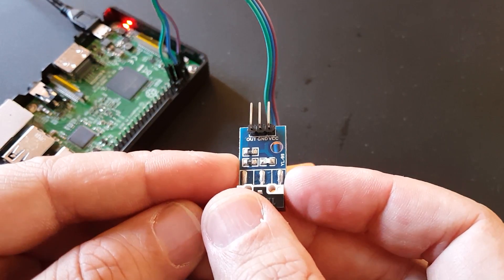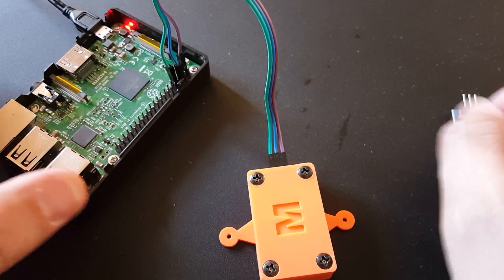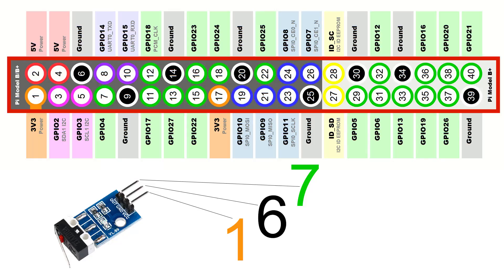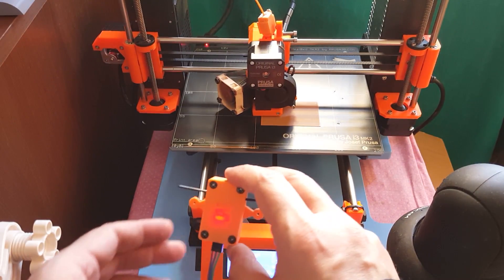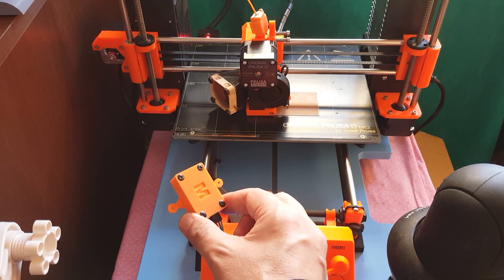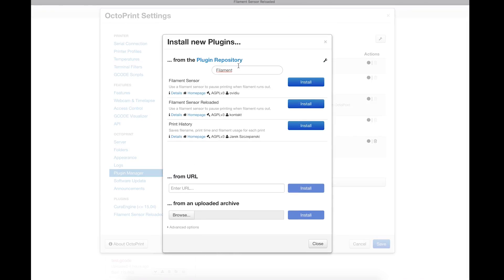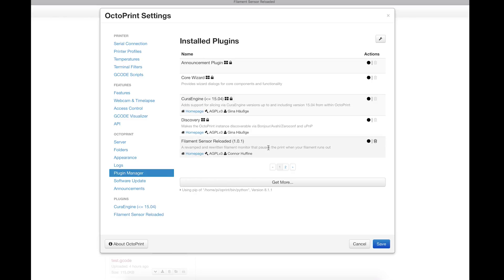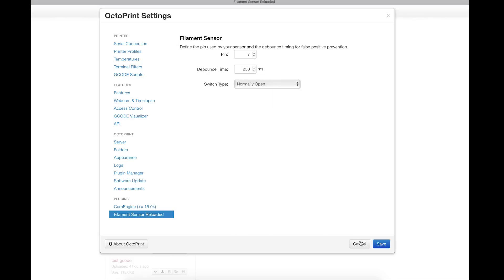Filament Run-out Sensor for 3D Printers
This is a physical filament sensor for 3d printers. In this video you can find the Raspberry Pi 3 Octoprint setup instructions. It can be connected to Marlin Ramps, Rambos also.

You can add M600 Command to the pause action on octoprint/settings/Gcode Scripts page..